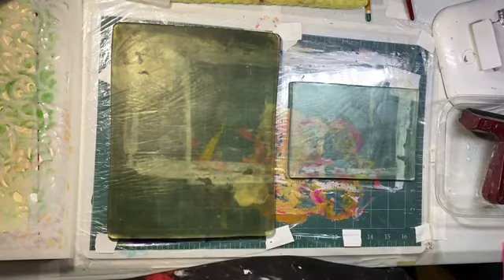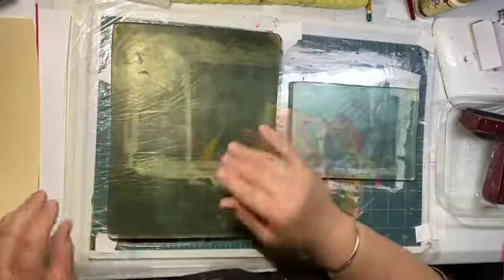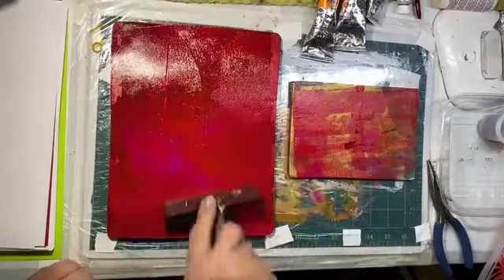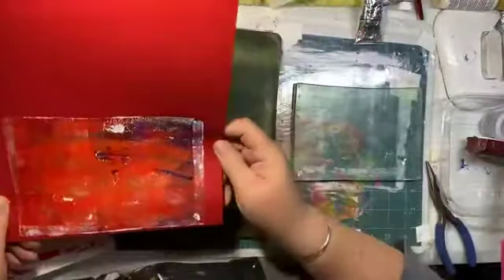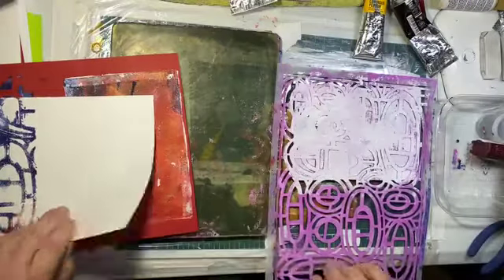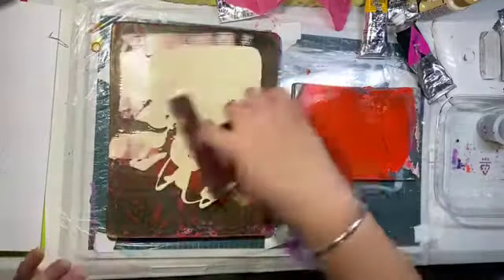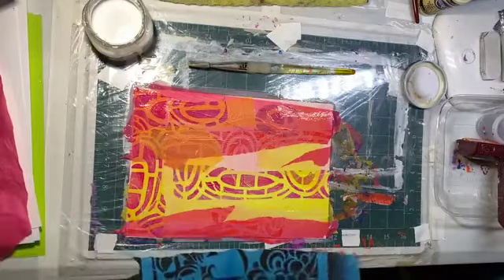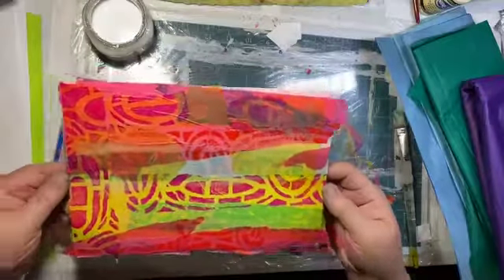Gelli Plate Printing, StencilGirl Stencils, How to collage and PRINT with bleeding tissue paper!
In this video I will show you fun ways to use a Stencil with a gelli plate. I’m using my own stencil design entitled,”Oh Velocity”, one of three available at StencilGirl Products.  After the gelli plate part we will talk about basic collage with lightweight tissue paper and also how to “print“ with stencil/painted tissue paper.￼ A lengthy video but So. Much. Fun!

Please remember that as you watch this video, it SOUNDS like it’s “live” because when I recorded it, it was. This is a replay. There is chatter and casual banter betwixt myself and my LIVE audience on fb.

I hope this doesn’t confuse anyone!

This is new territory for me so be patient with me as I get organized and try to share some fun stuph with you!

I do a free “live” demo on FB every Friday morning at 10am, just search for me, Kelly Cameron, the demos are on my personal FB page.

I skip all around, some weeks we do tissue paper collage, another week we may try watercolor, making greeting cards, felt ornaments, anything goes! I will post the demo videos here a few days or so after they air live.

I will also begin to go through my saved demos on FB and share them here on my channel. These are great lessons and I think they’ll be well-received.

I appreciate your time and it means a lot to me that you would spend your time with me. Now let’s have some fun!

Art is a verb! Have you “arted” today?!

To learn more about what I do and why, please continue to read the following:

***the WHY***

My name is Kelly and I live in the western part of North Carolina. I am a self-taught artist and art is truly my “church”. I do these demos so that anybody anywhere can get free art lessons just for fun and for free. If someone wants to make art I want to do everything I can do in my power to make that possible for them. I just like to teach and share, and I like to stress that we should enjoy the journey regardless of the end product. It should be fun and therapeutic.

If you’re still reading this, thank you!!